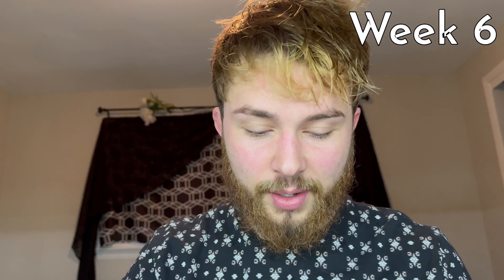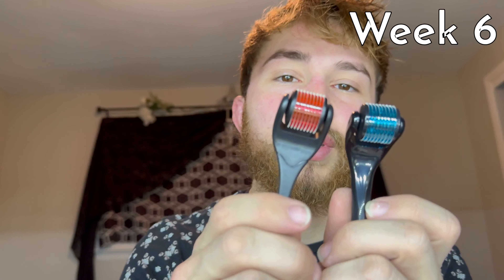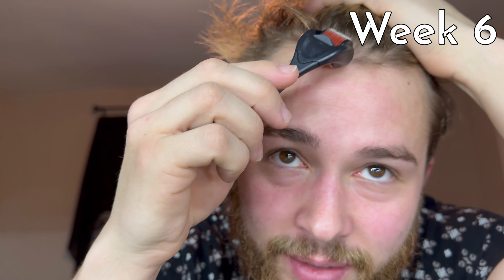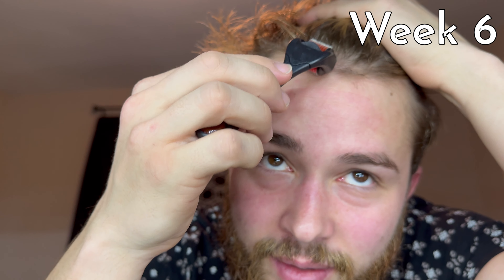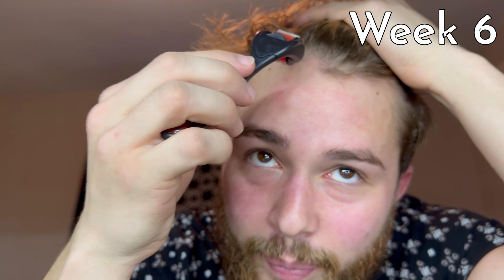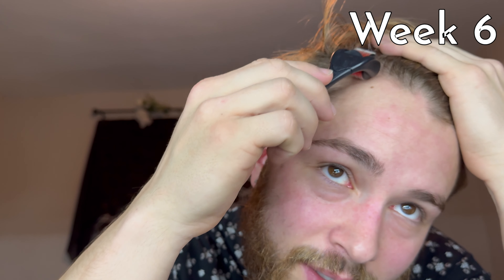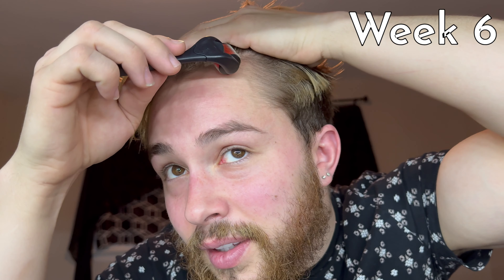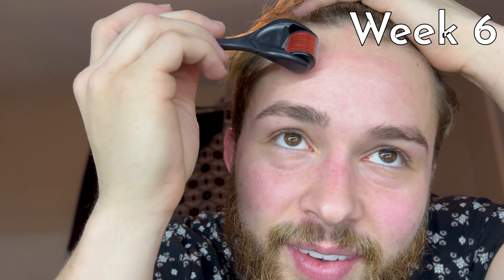My Sixth Week on Finasteride and Minoxidil: A Personal Journey